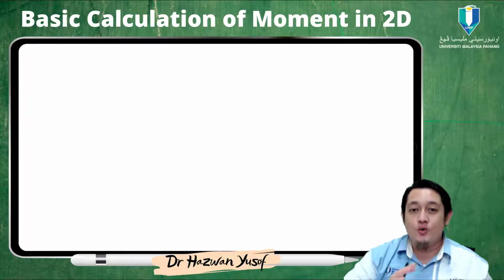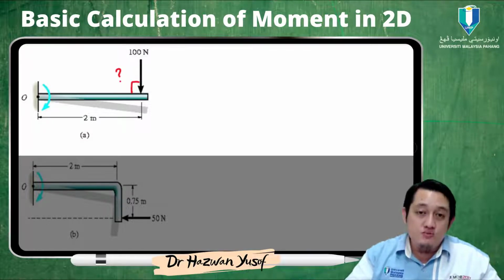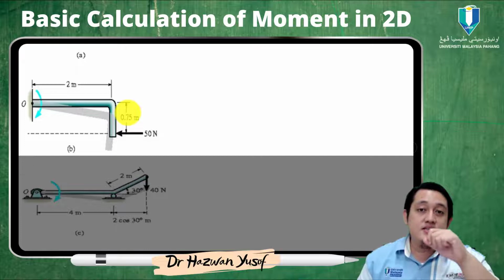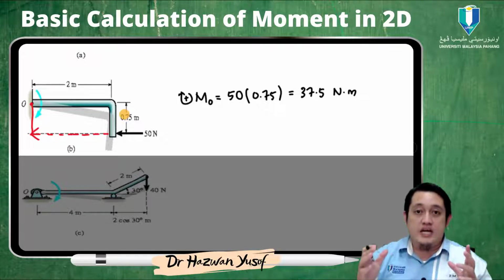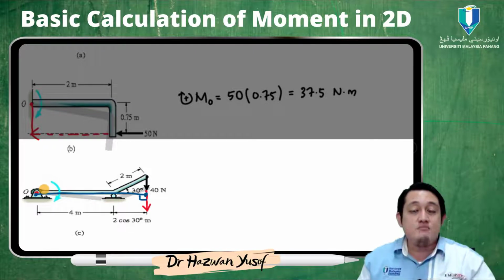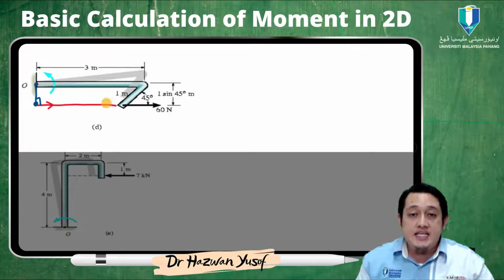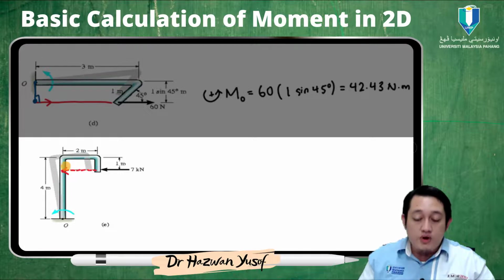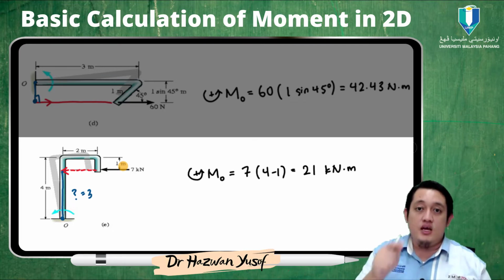Lesson 13: Basic calculation of moment 2D